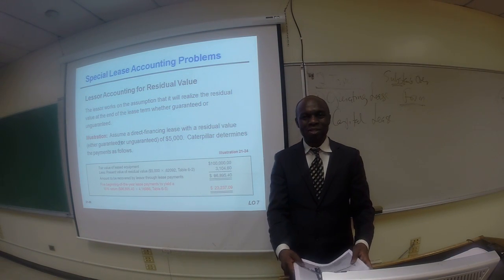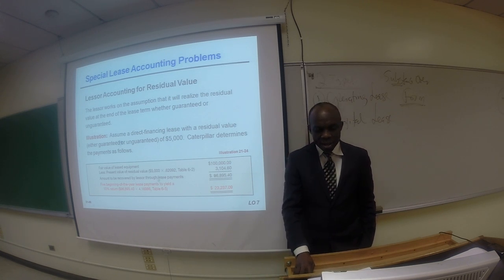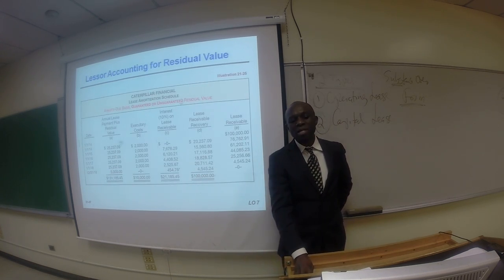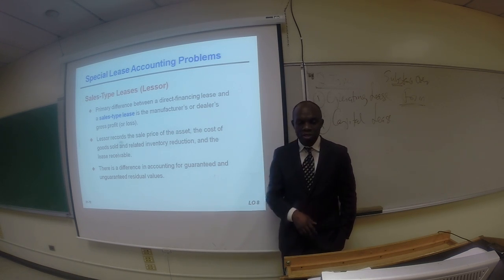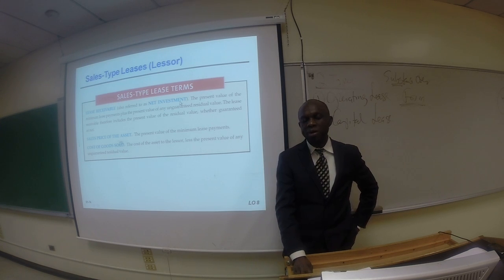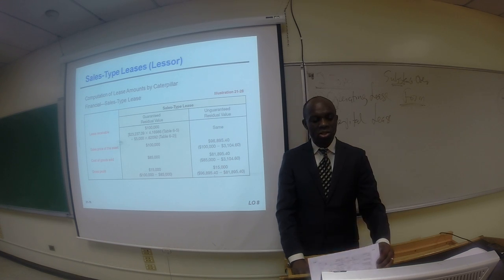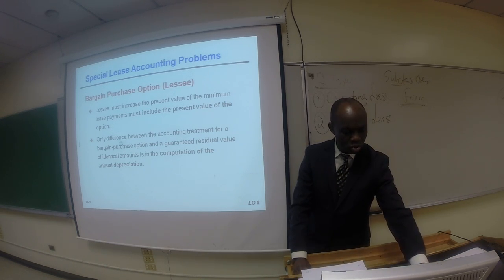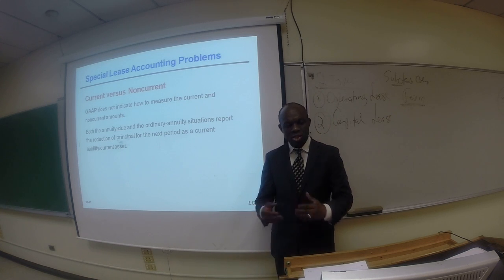Video: Part 6 - Ch 21 Accounting for Leases